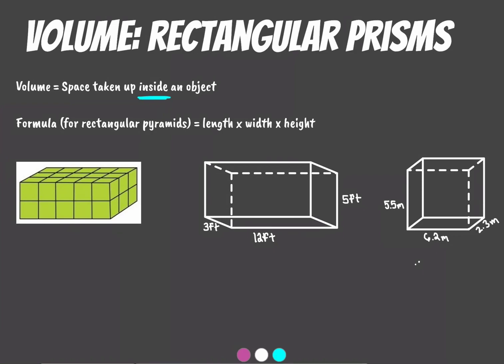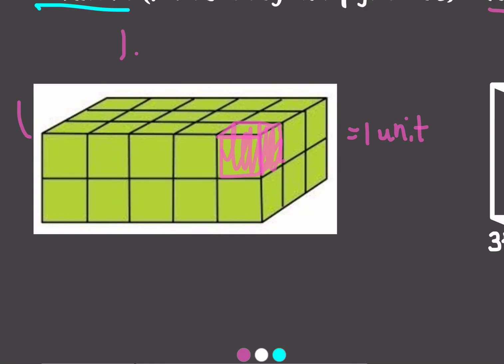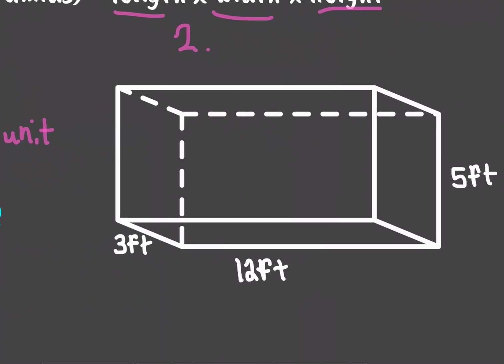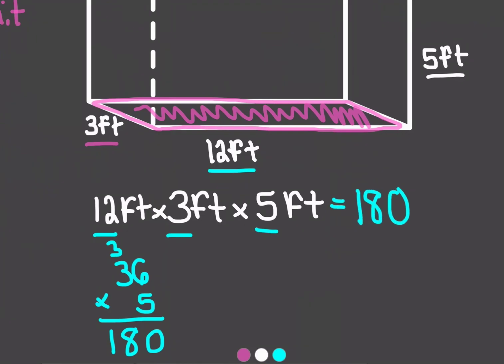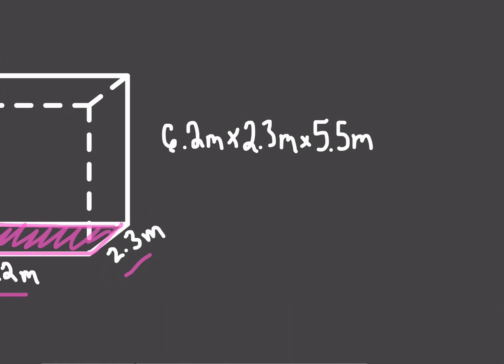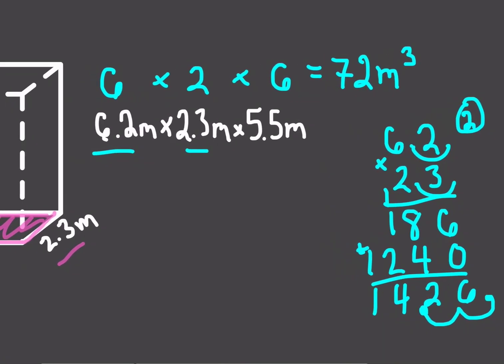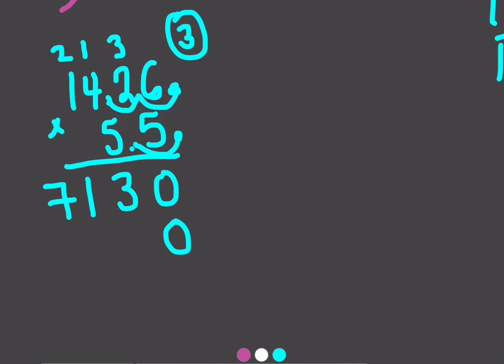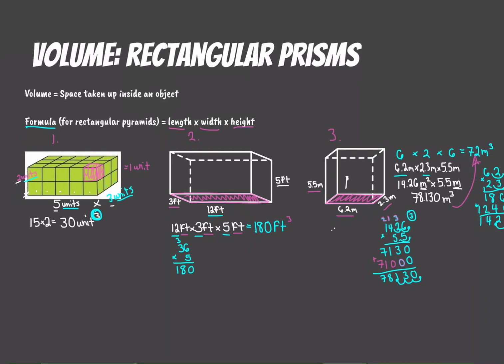Volume of Rectangular Prisms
Volume: This is the space inside of a 3-D object. Volume is different than surface area. Think of surface area as the wrapping paper of a present and the volume is the present inside.

To calculate the volume of a rectangular prism you need to follow the formula below:
-Length x width x height

Watch the video to see examples of how to find the volume of rectangular prisms!